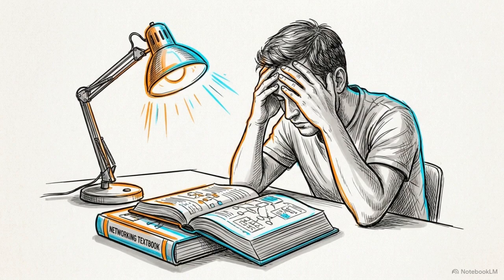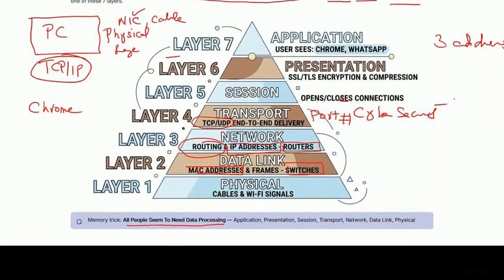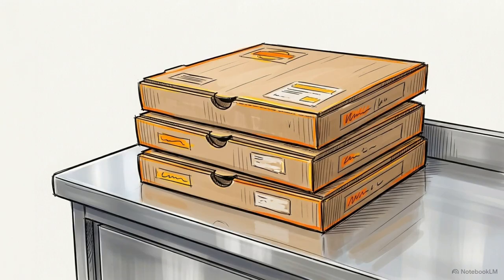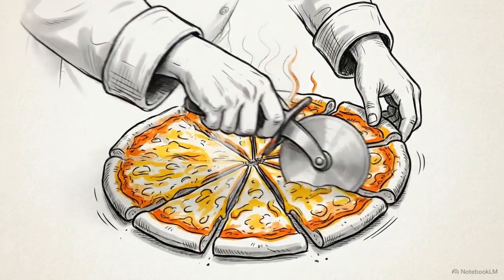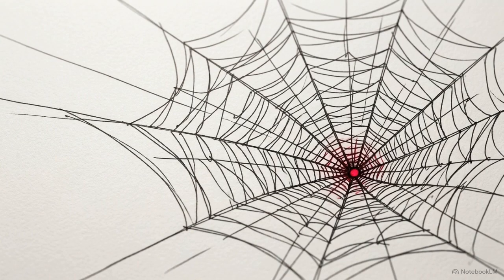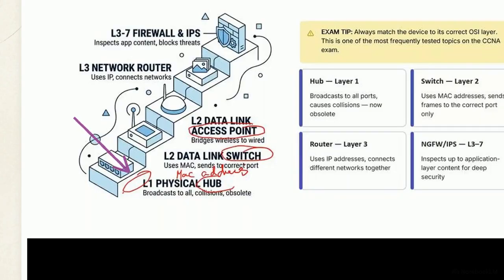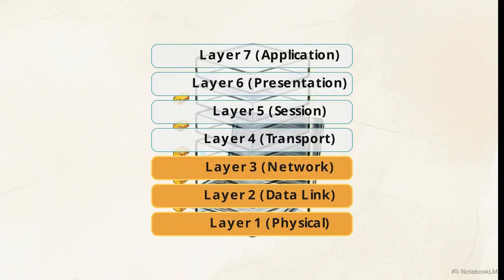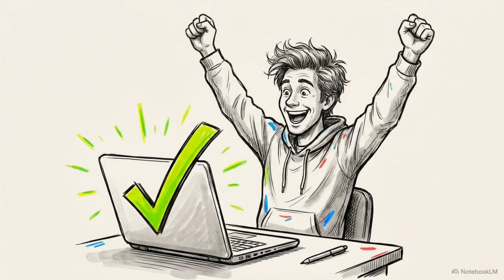Learn the OSI Model in 5 Minutes! (The Pizza Delivery Analogy) | CCNA Prep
Struggling to memorize the 7 layers of the OSI Model for your CCNA exam? Don't hit the jargon wall! In this video, we break down complex networking concepts using a simple, real-world blueprint: ordering a pizza in Karachi.

Watch how network data travels across the internet just like a delivery scooter navigating through traffic:
👉 Layers 7-5 (Application to Session): Placing the order & kitchen prep.
👉 Layer 4 (Transport): Slicing the pizza (Data Segmentation).
👉 Layer 3 (Network): The GPS & Router finding the best path via IP addresses.
👉 Layer 2 (Data Link): The Switch delivering right to your front door via MAC addresses.
👉 Layer 1 (Physical): The actual asphalt road (Copper cables, fiber optics, & Wi-Fi signals).

Mastering this analogy will help you ace your exam questions and troubleshoot real-world network failures in seconds!

🚀 Want expert, hands-on help to conquer your CCNA and accelerate your tech career?